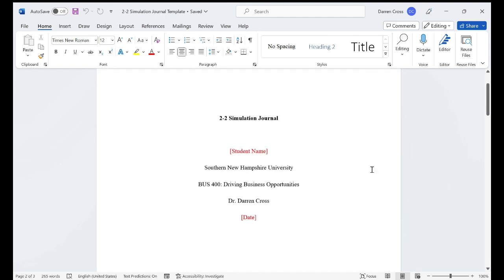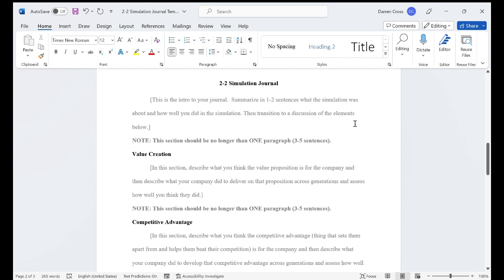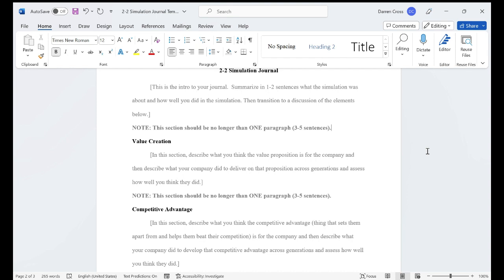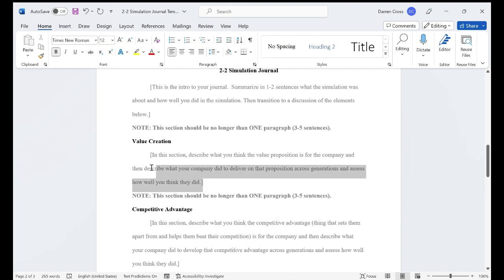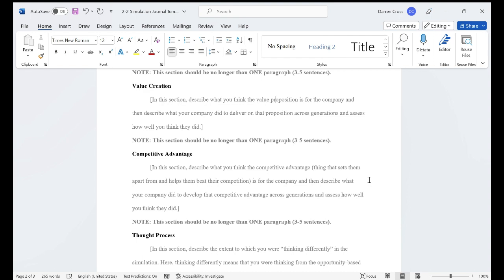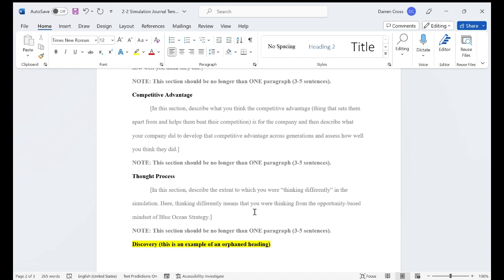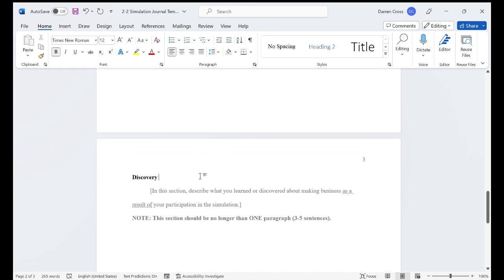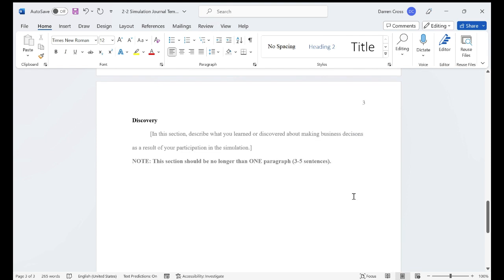BUS 400 2 2 Journal Assignment Video